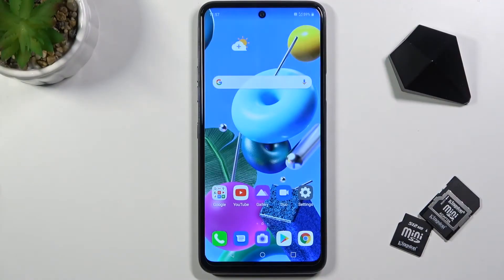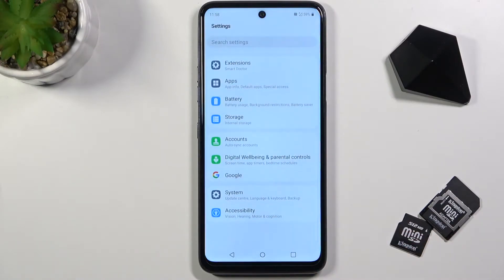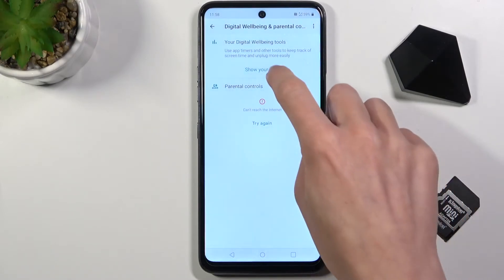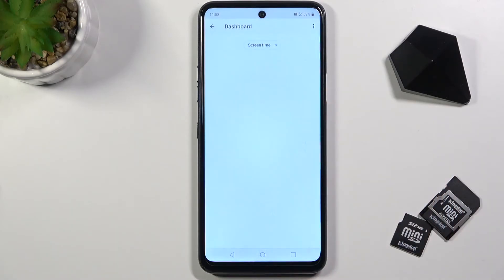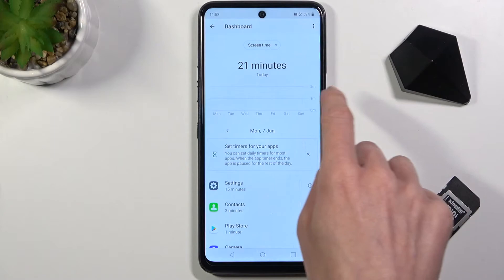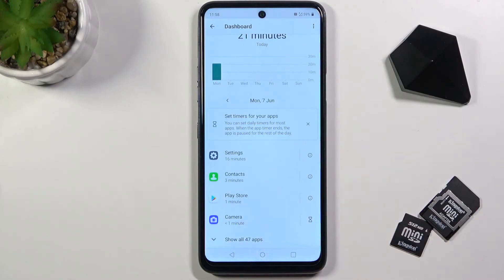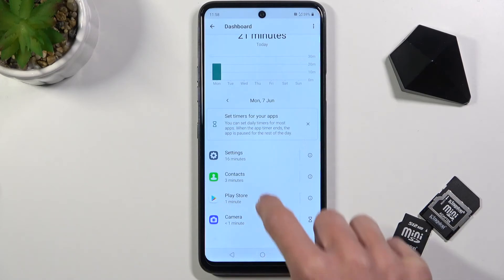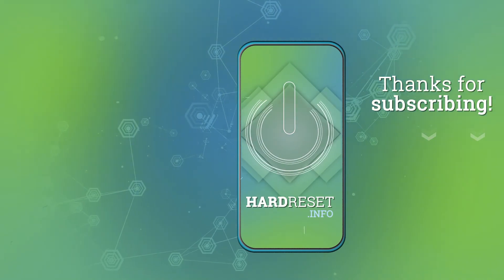How to Check Total Screen Time in LG K62+ – Find Screen Working Time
Learn more info about LG K62+:
If you’re curious of how much time you’ve spent on your LG K62+ screen, then let’s check above tutorial! In this video we’d like to share with you how easily you can find proper section in settings which will show you detailed info! You’ll be able to check daily and weekly graphs of how much time you’ve spent with the screen turned on and time spent on particular apps. So let’s follow all shown steps and successfully check total screen time.